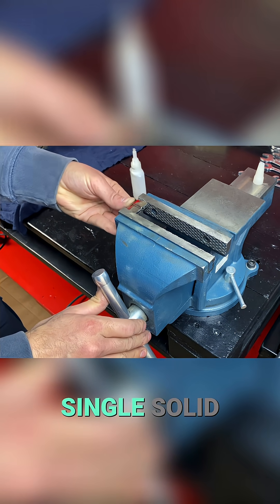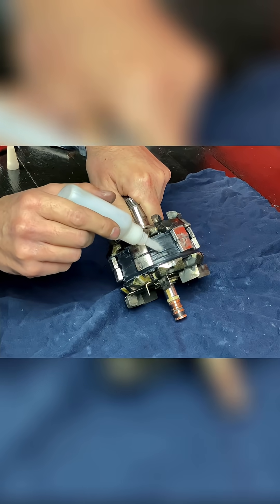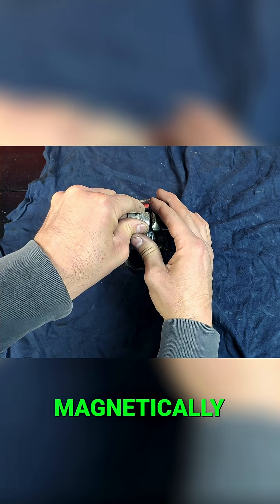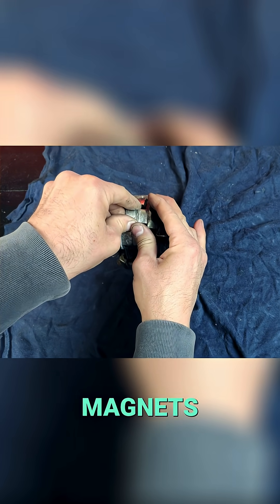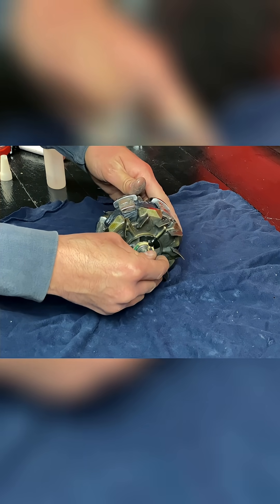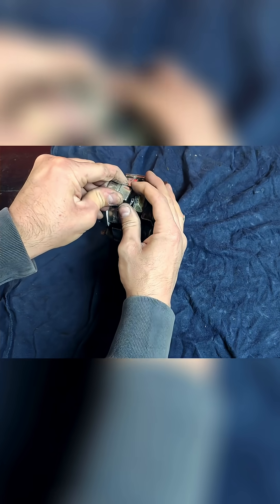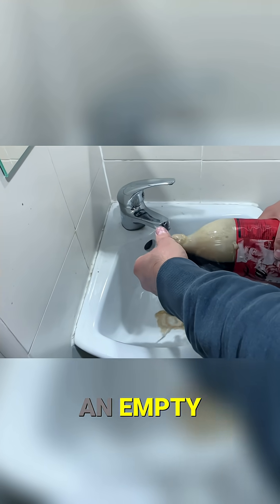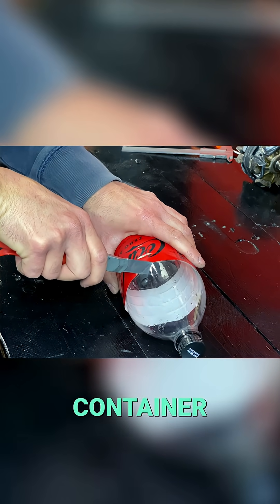How to Build a 10kW Free Energy Generator - PART 7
Prototype of a 10-kilowatt self-sustaining electric generator that went viral. Now, learn how it's made, step-by-step! Discover secrets never revealed about the Liberty Engine 1.0.